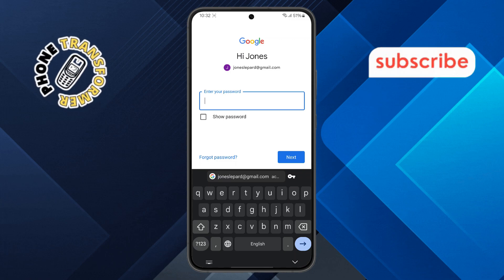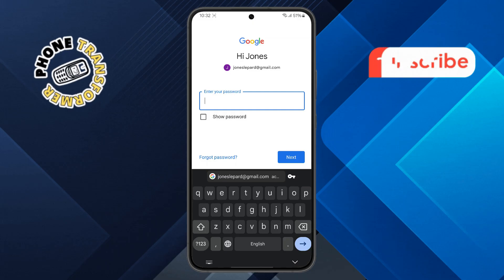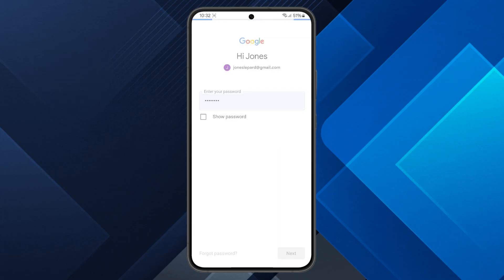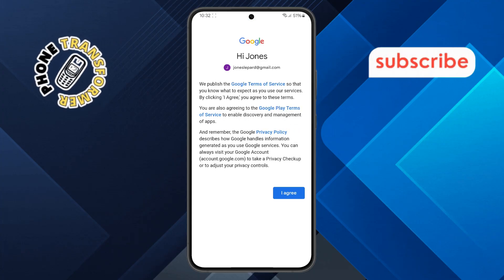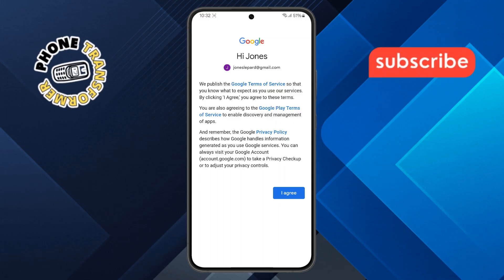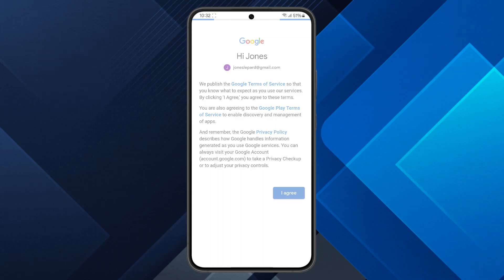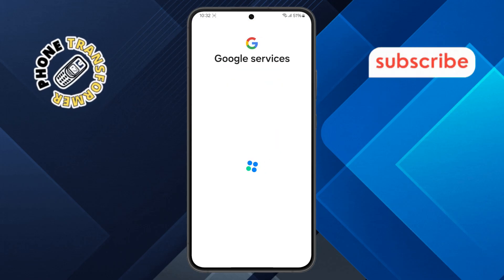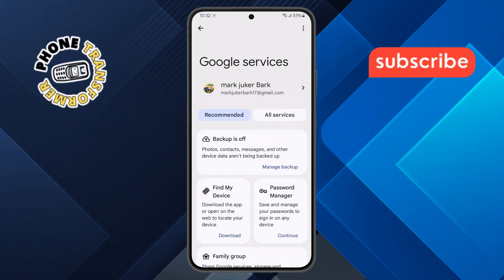How To Transfer Gmail From One Phone To Another - For Beginners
How To Transfer Gmail From One Phone To Another

Switching to a new phone can be exciting, but transferring important data, like your Gmail account, can sometimes be tricky. You may wonder how to seamlessly move your Gmail from one device to another without losing access to important emails and settings. Don’t worry, this video provides a simple, step-by-step guide to help you transfer your Gmail account to your new phone with ease. Watch to learn how to smoothly set up your Gmail and keep all your important information intact.

* How to transfer gmail to new phone
* Move gmail from old phone to new phone
* Transfer google account to another phone
* How to sync gmail on new device
* Set up gmail on new phone